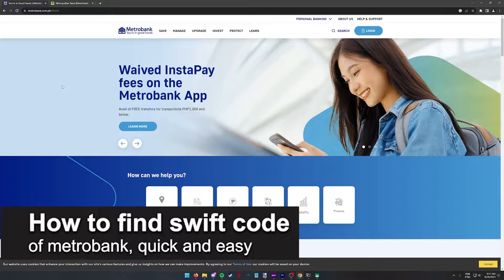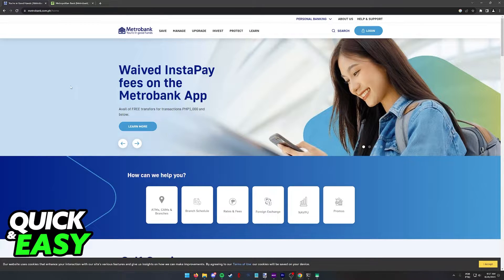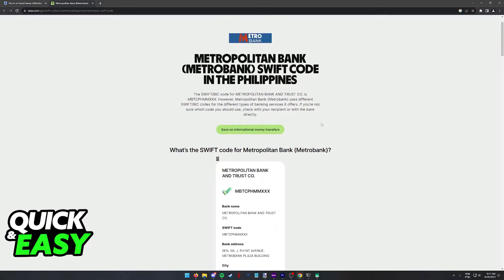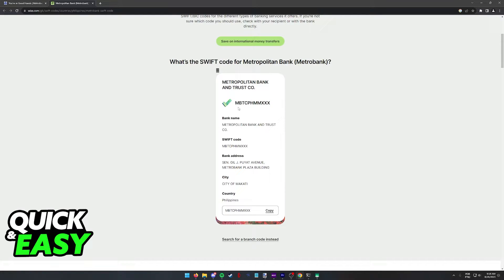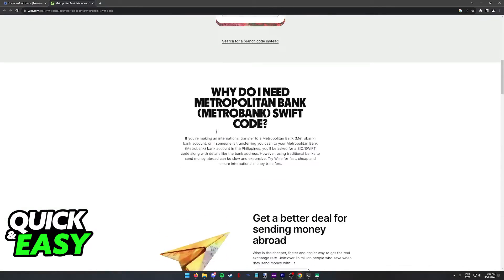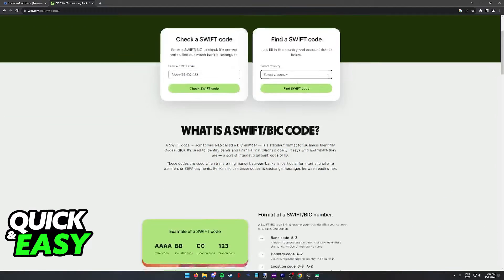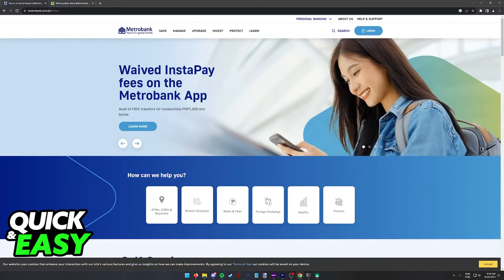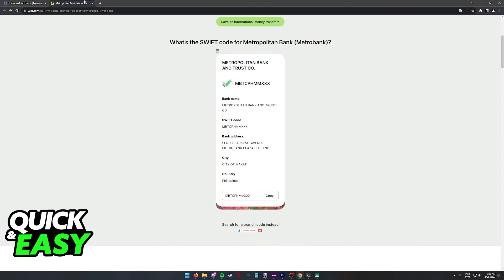How To Find Swift Code of Metrobank (EASY!)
In this video I will solve your doubts about how to find swift code of metrobank, and whether or not it is possible to do this.

I hope I have helped you with the video!